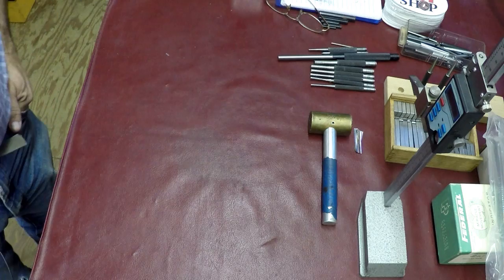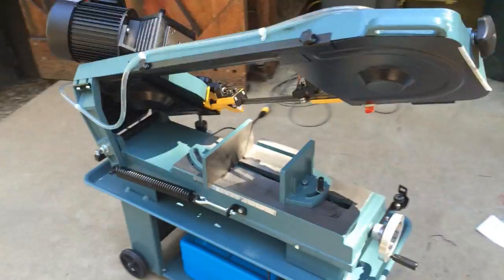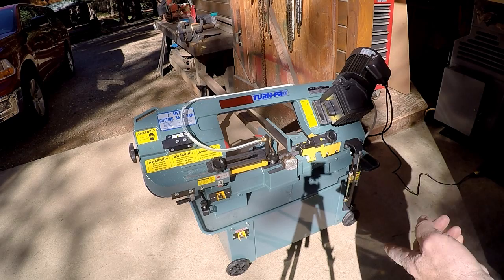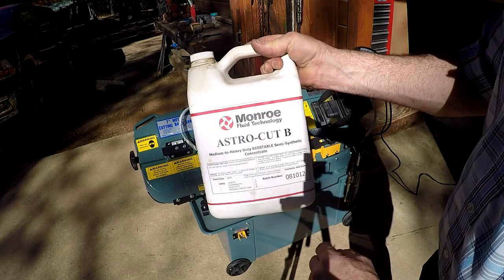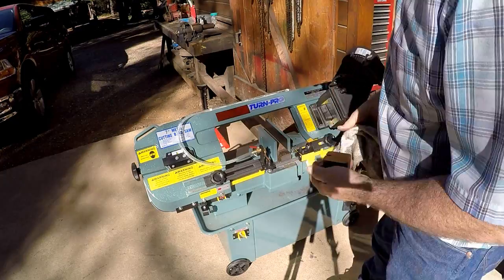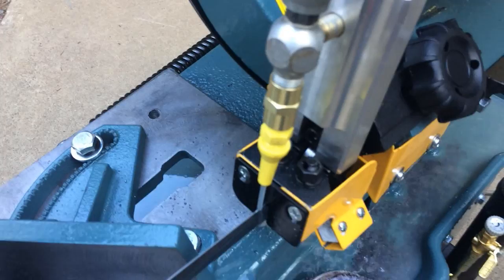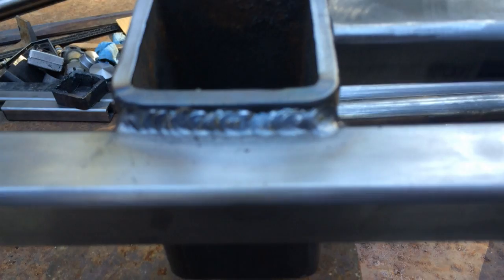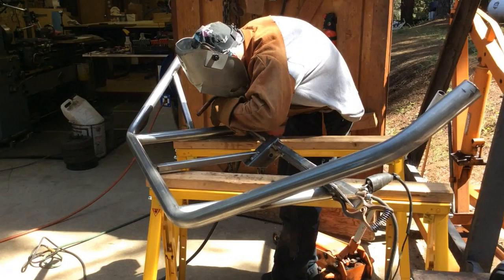Ketchup #10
Weekly Ketchup #10.

I recieve a new piece of equipment (Bandsaw), after taking advantage of an Enco sale.

I show a nice mod to the bandsaw, credit to Ray Canigila (Ray's Garage) a fellow You Tuber for the idea.

My son had a head-on accident (low speed) with his truck, so we are making a new front bumper.
Just a couple of hurt trucks and egos.

I received some repair parts for a Jacobs Super Chuck rebuild for a future video.

I also have a couple new tool purchases to show.